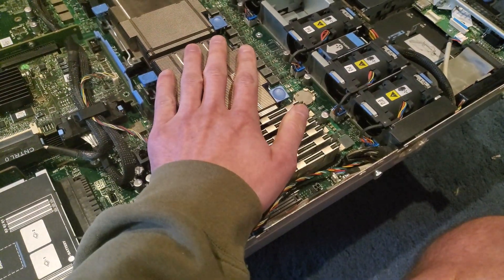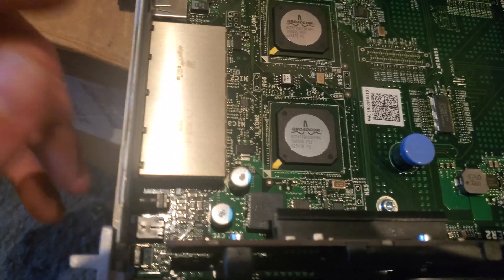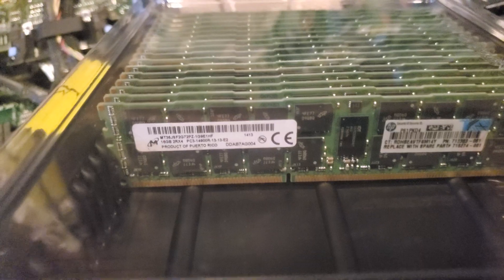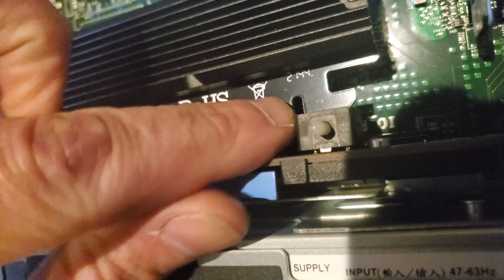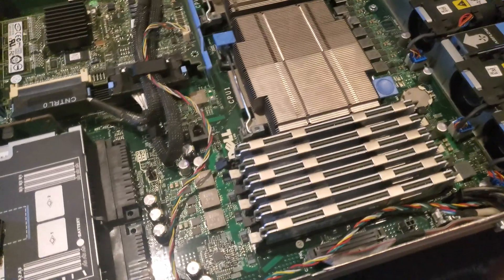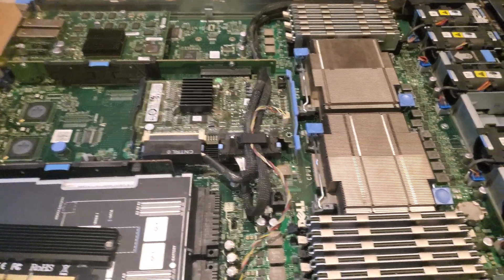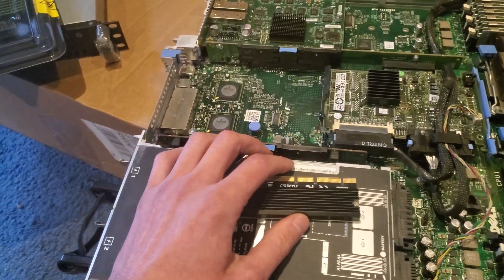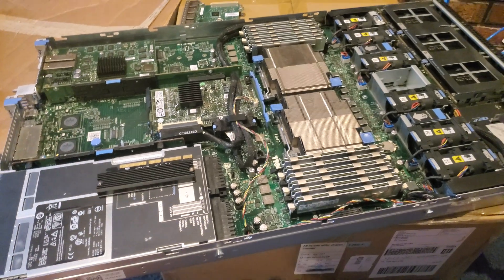The Beast R610 on it's 3rd and final refresh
Here is the infamous Beast R610 that was in a construction zone was been straight up abused way beyond specifications in every way possible.  This Dell R610 is getting it's 3rd and final refresh.  I think after this it makes no sense to continue because of the power usage , NVME boot, and CPUs.

Here upgrading to a 192GB ram and adding some consumer NVMEs for added life to a really solid machine.